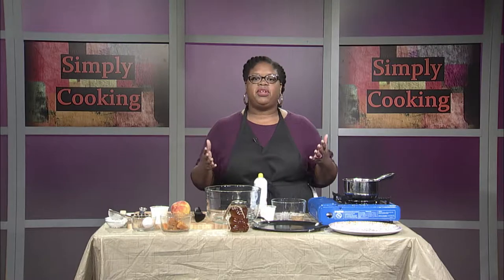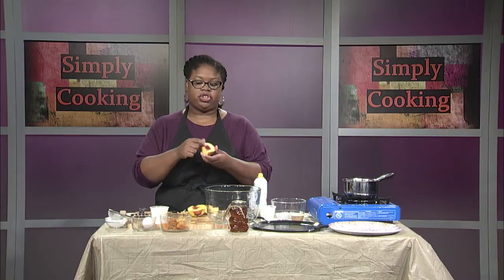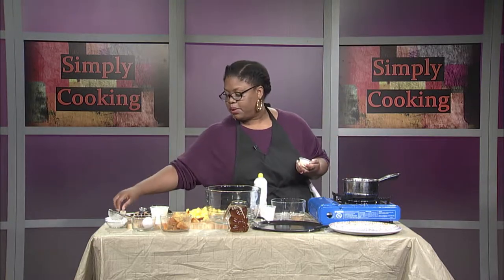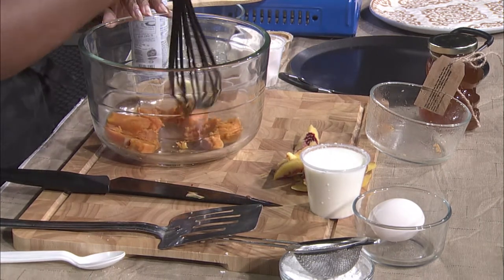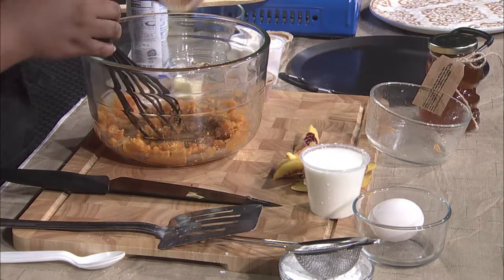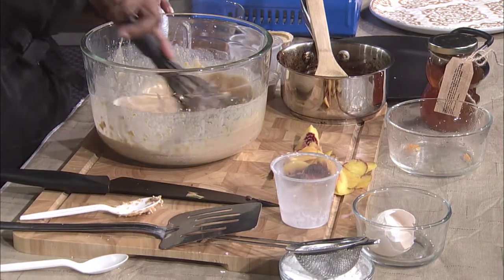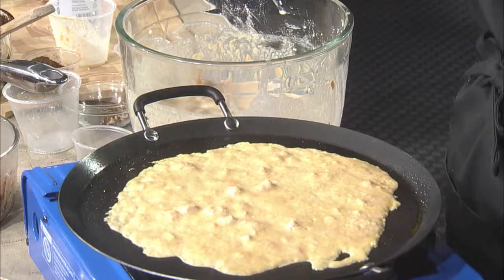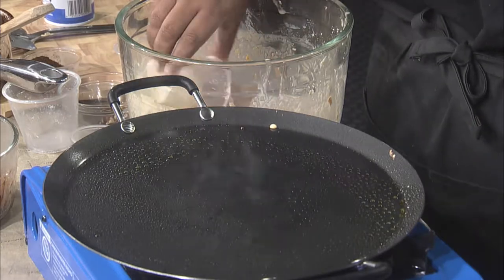Simply Cooking - Sweet Potato Crepes; S2E2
Simply Cooking is a production of Bronco Television on the campus of Fayetteville State University. Watch as host and local food personality, Stacie Simfukwe, prepares delicious entrees in front of a live studio audience.

For more info about Simply Cooking or to see the next show in person, follow us on:
Facebook.com/simplycookingfsu